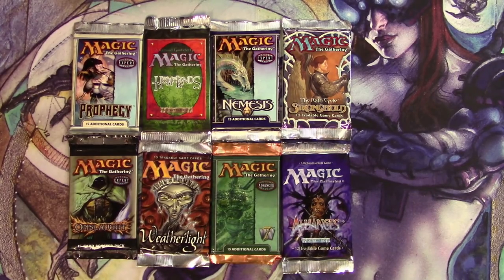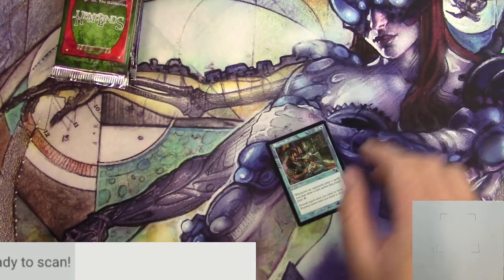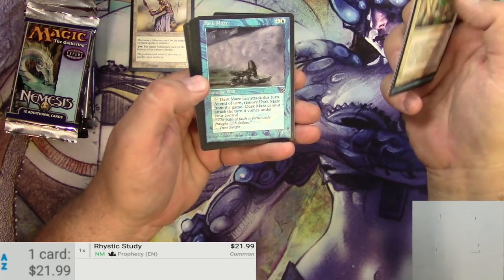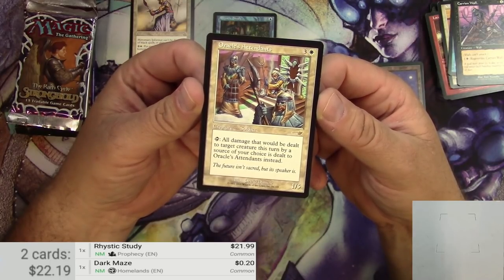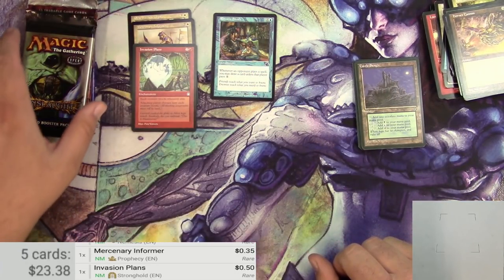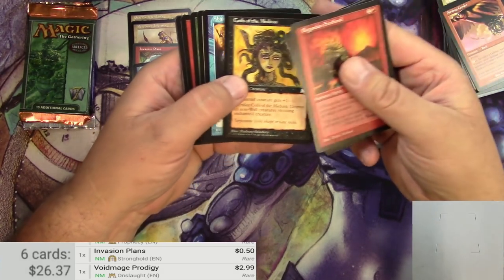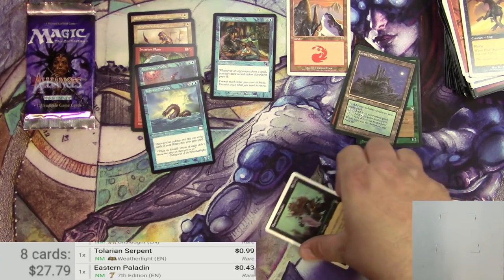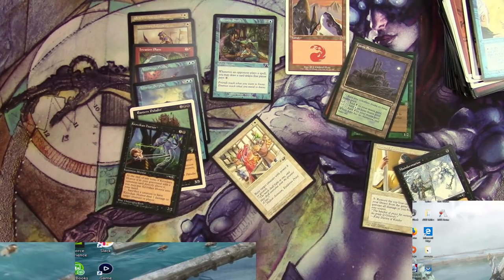MTG VINTAGE Booster Packs Opened, 8 Pre-Modern - Stronghold, Alliances, Weatherlight